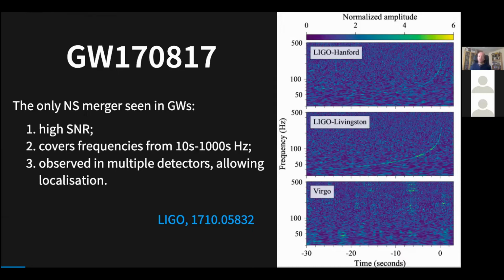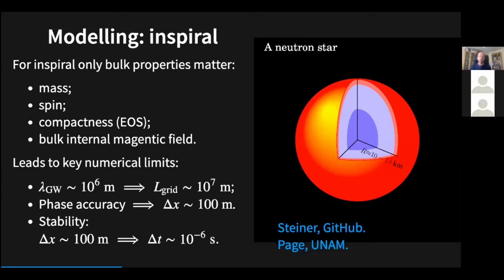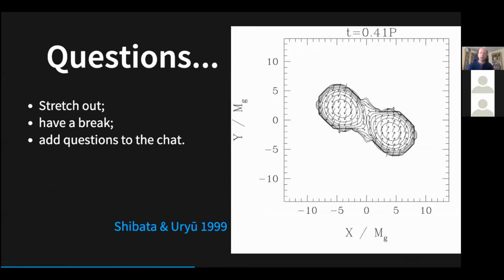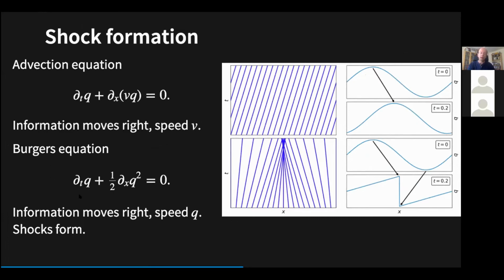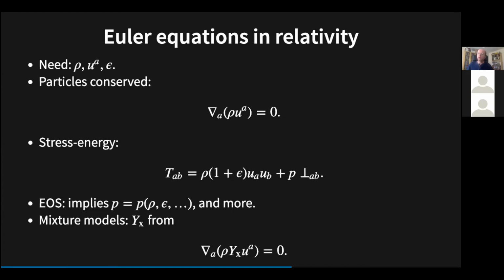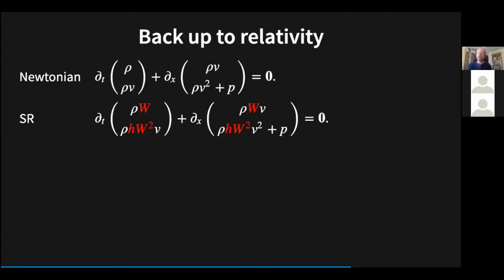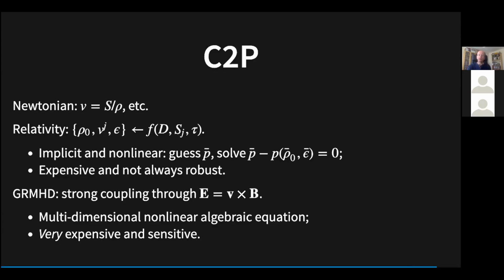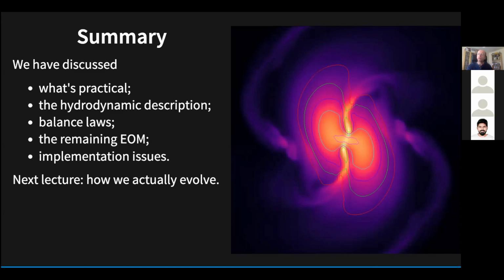Numerical Hydrodynamics: Part 1 by Ian Hawke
PROGRAM : GRAVITATIONAL WAVE ASTROPHYSICS (ONLINE)

ORGANIZERS : Parameswaran Ajith, K. G. Arun, Sukanta Bose, Bala R. Iyer, Resmi Lekshmi and B Sathyaprakash

VENUE : ONLINE Meeting

Due to the ongoing COVID-19 pandemic, the original program has been canceled. However, the summer school will be conducted through online lectures. ​

The program involves two components. The first fortnight (18﹣22 May) involves a summer school for students and young researchers, that is part of the annual summer schools on gravitational-wave astronomy. The second fortnight (25 May﹣5 June) involves a workshop for active researchers working on gravitational wave astronomy, astrophysics, and related areas.

This year’s summer school will focus on the multimessenger modeling of compact binary mergers, involving four graduate-level courses on numerical relativity,  numerical hydrodynamics, and the modeling of short gamma-ray bursts and kilonovae.

The workshop will focus on two broad themes: The first week (25 ﹣ 29 May) will focus on compact binary merger physics and multimessenger astrophysics, while the second week (1 ﹣ 5 June) will focus on black hole physics and astrophysics using gravitational-wave observation.

0:00:00 Numerical Hydrodynamics: Part 1
0:02:18 GW170817
0:09:41 Averaging
0:15:09 Modelling: inspiral
0:24:44 Multi messenger
0:25:45 [Demo]
0:29:21 Questions...
0:35:53 Conservation
0:42:34 Shock formation
0:47:48 Shocks and uniqueness
0:52:30 Euler equations in relativity
1:02:51 Slow motion limit
1:17:16 Electromagnetism
1:21:39 Questions...
1:22:54 Outside the NSs
1:27:24 C2P
1:31:19 Summary
1:32:00 Q&A